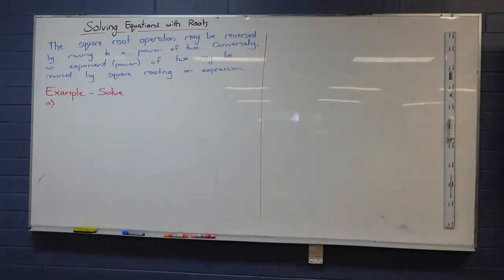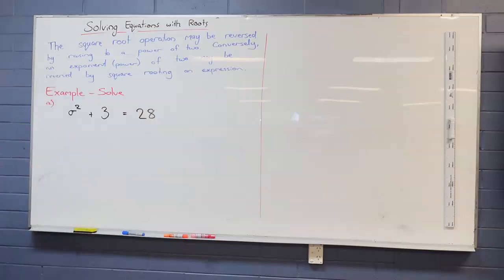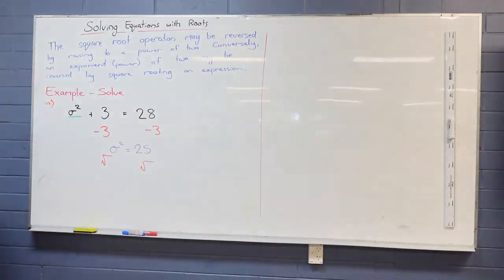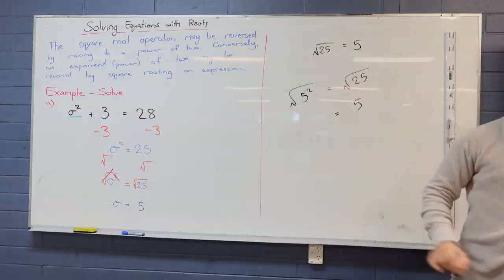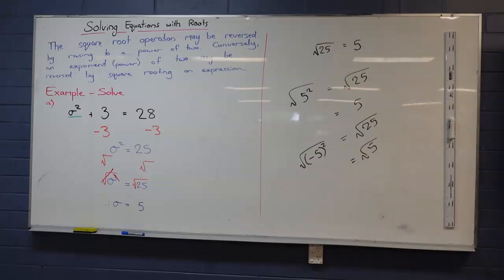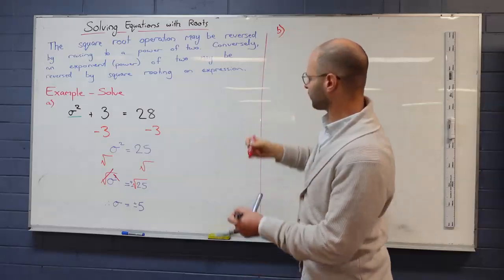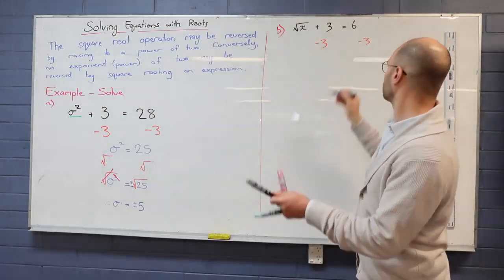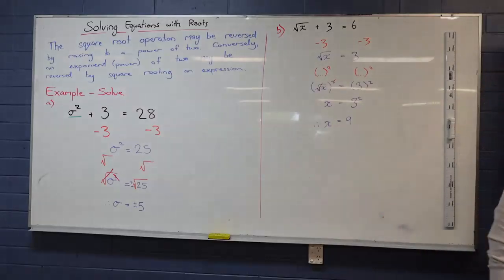Solving Equations containing Roots and Exponents